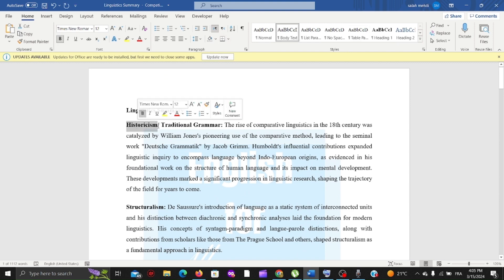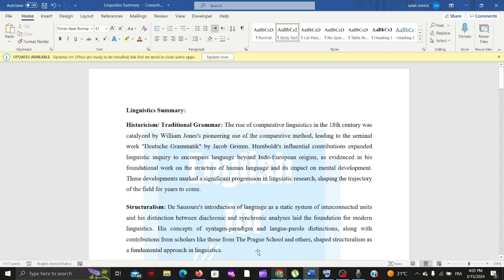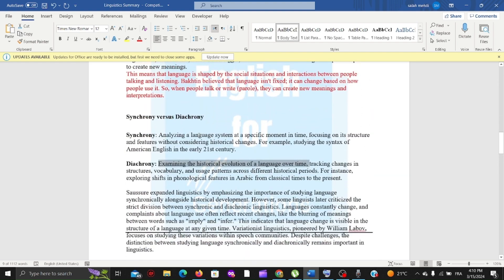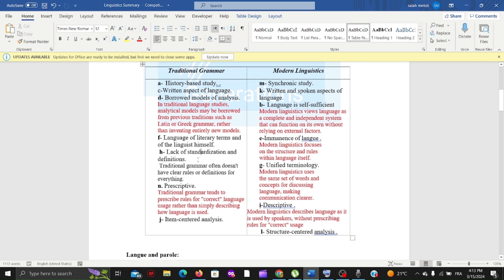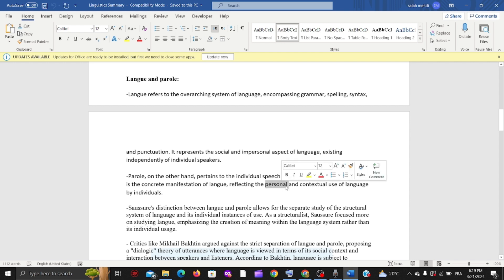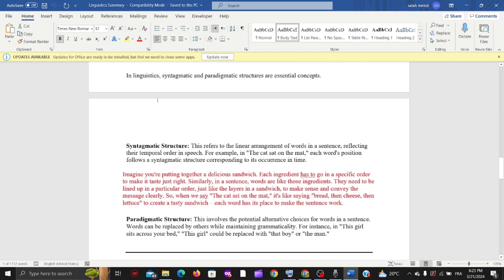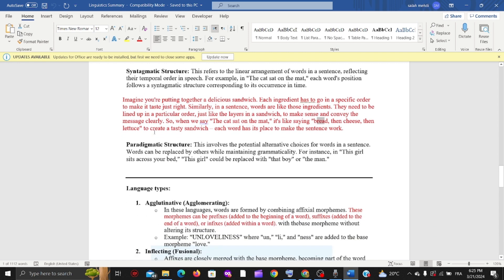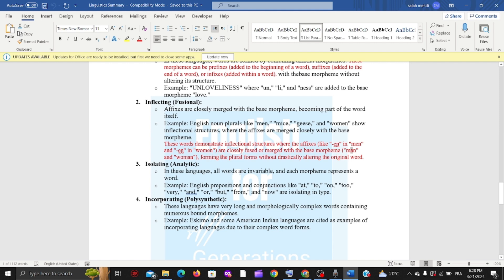أقوى شرح لمادة linguistics سنة أولى ليسانس إنجليزية (تقنية، أدب إنجليزي)